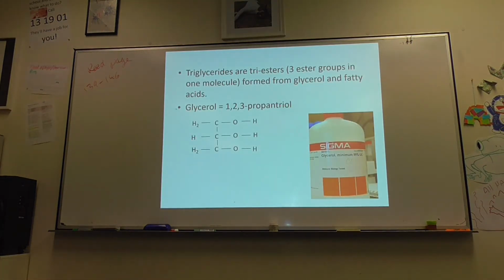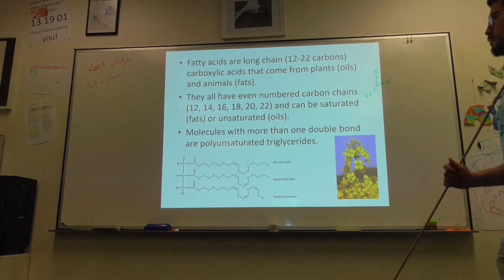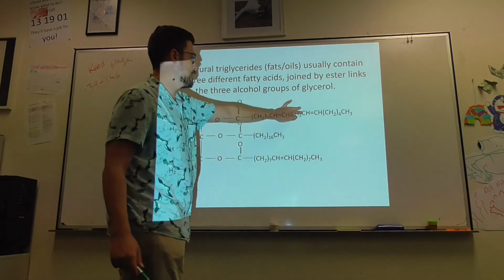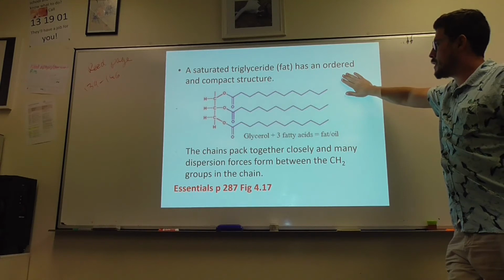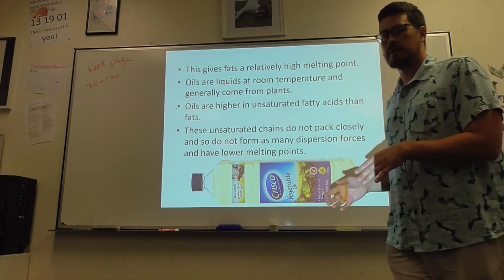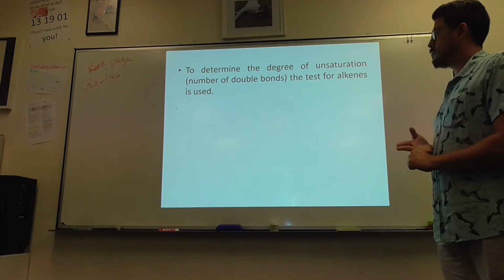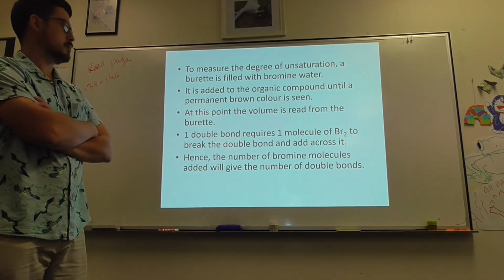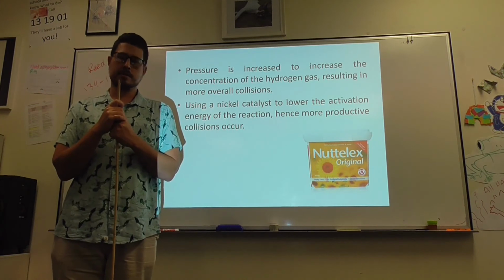triglycerides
i became a lobster so quick